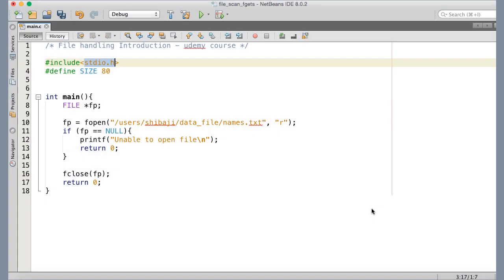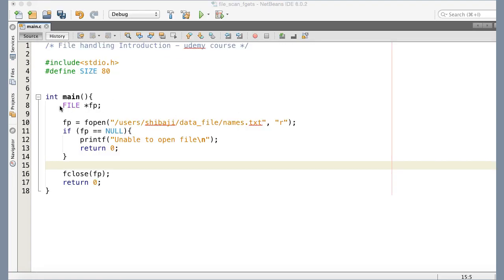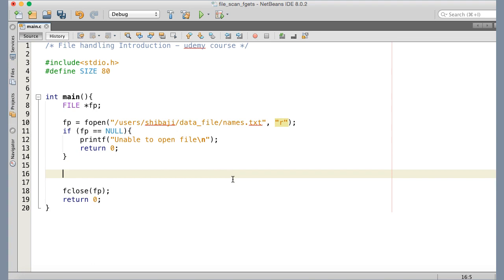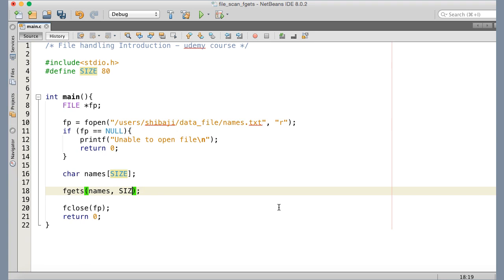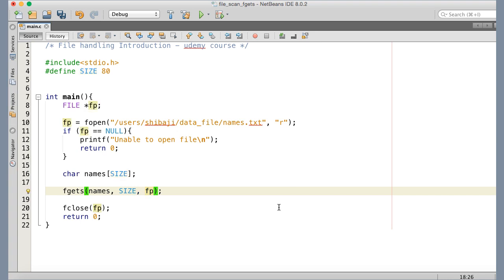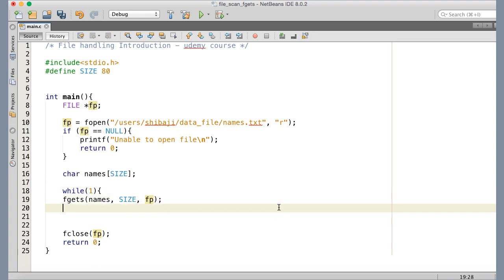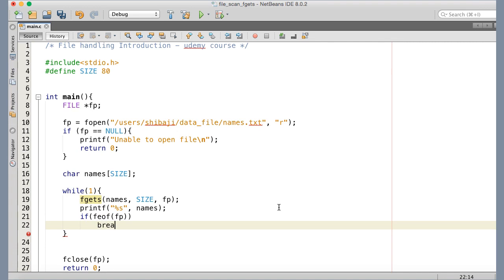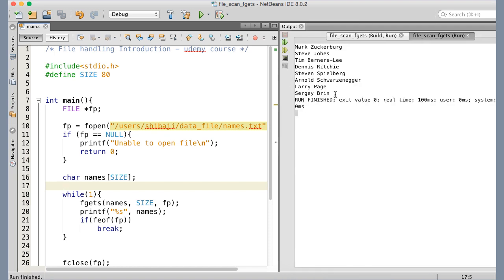109 Reading a line from text file into a character array using fgets function